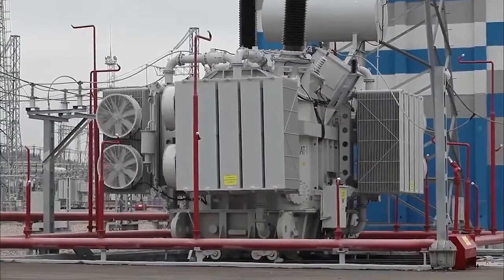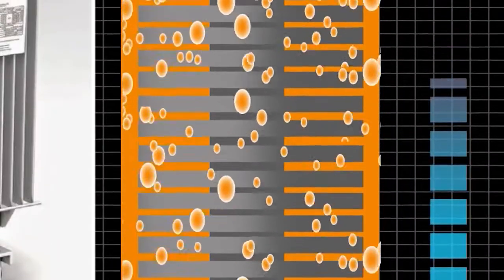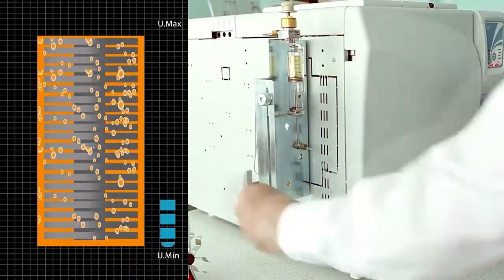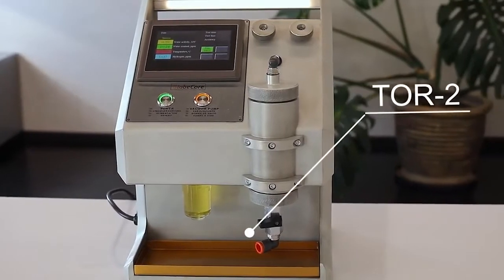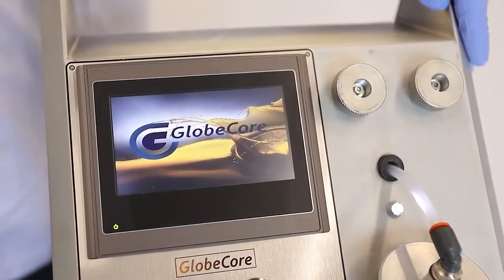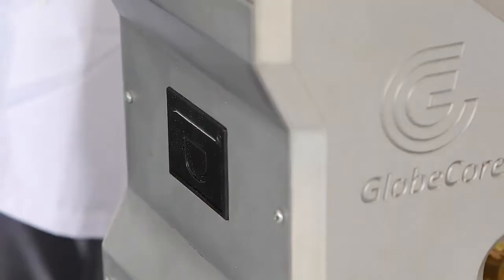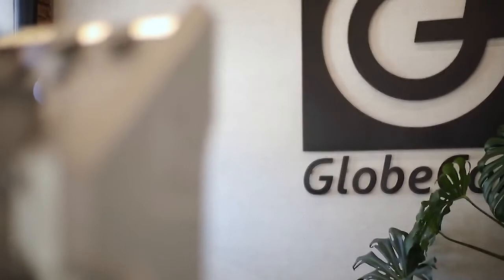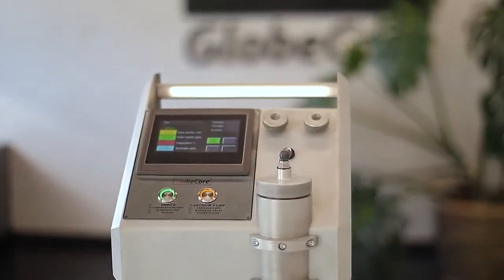Hydrogen and Moisture Analyzer for Transformer Oil Monitoring TOR-2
Lagos, Nigeria.